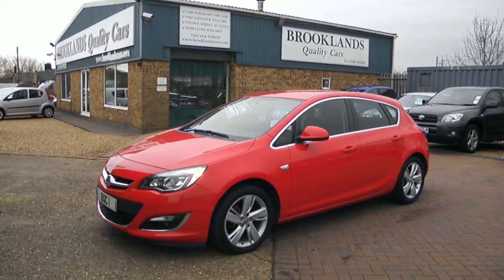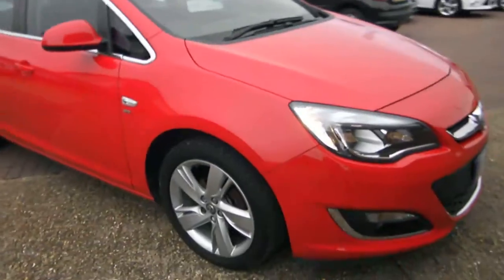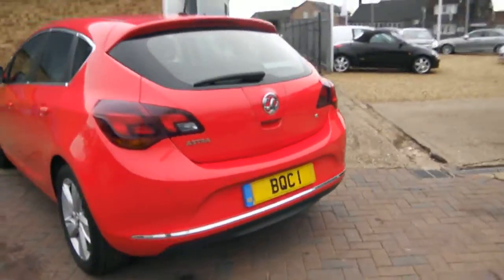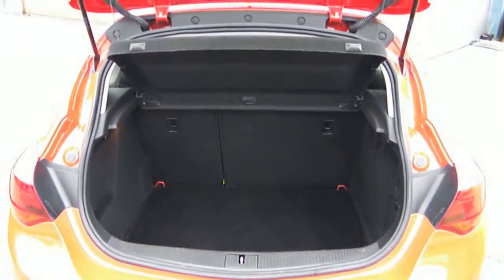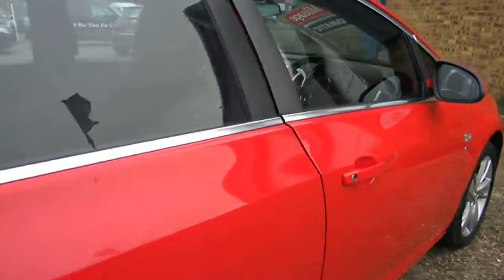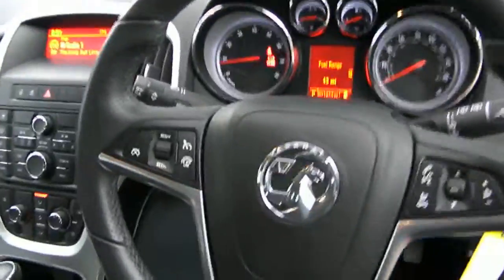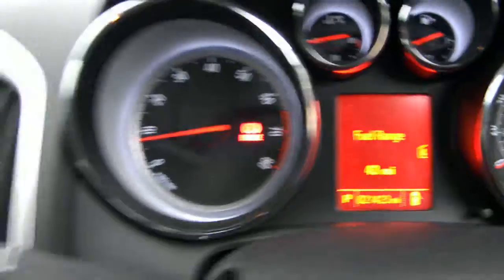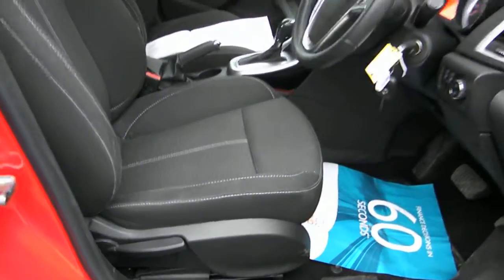Brooklands Quality Cars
2012 62 Astra Sri Automatic